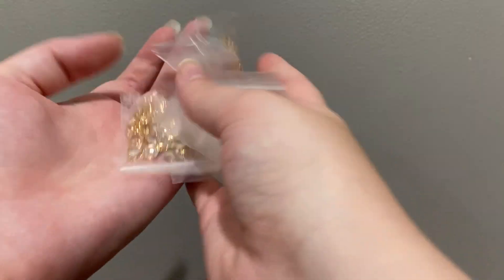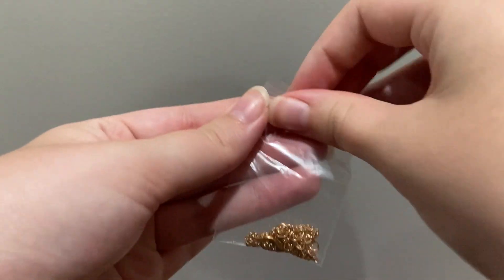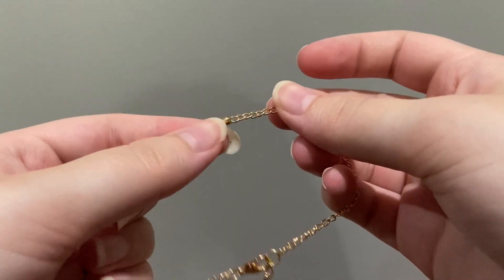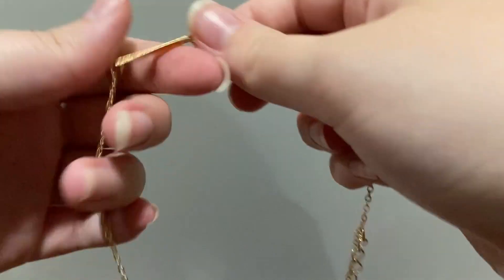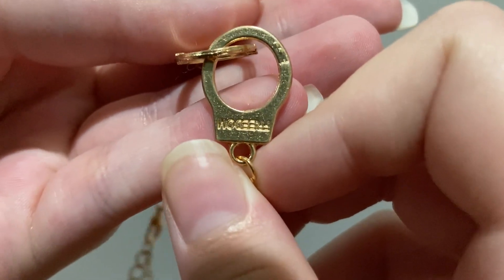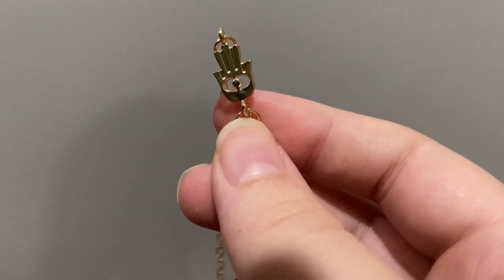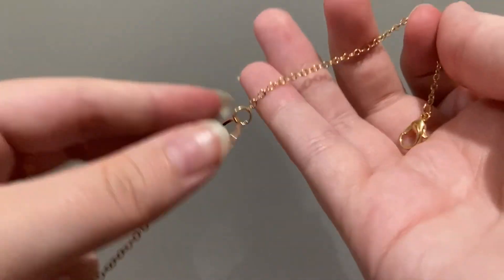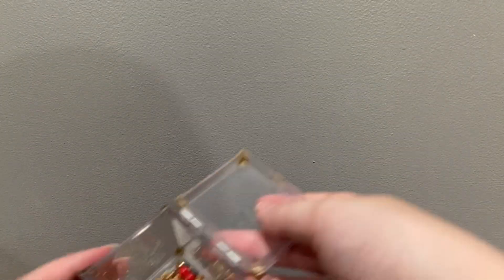Taking A Look At My Anklets I Got